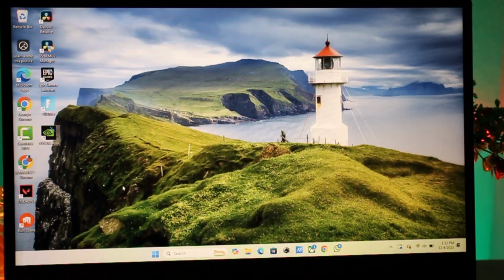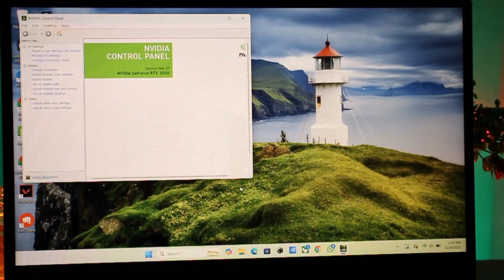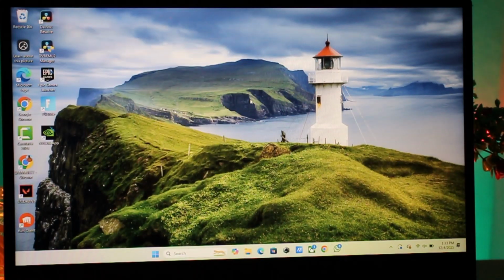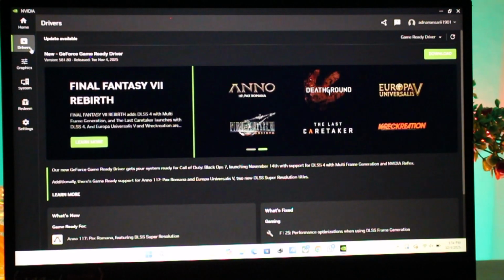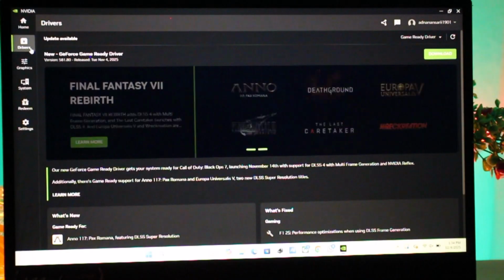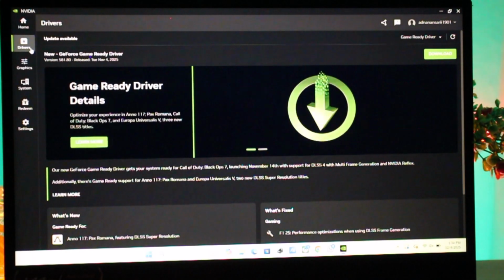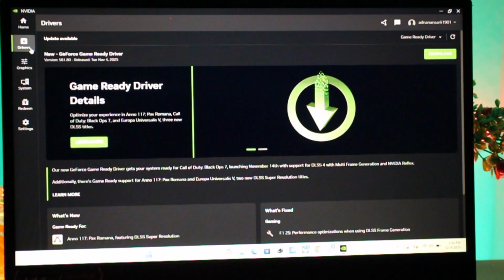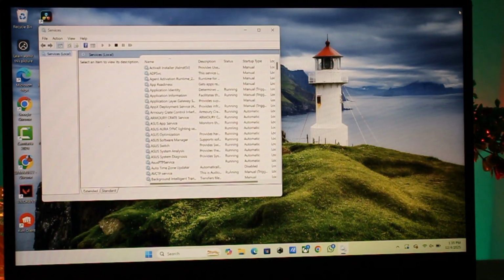How to Restore Missing Display Options in Nvidia Control Panel - Here's How You Can Fix - 2026